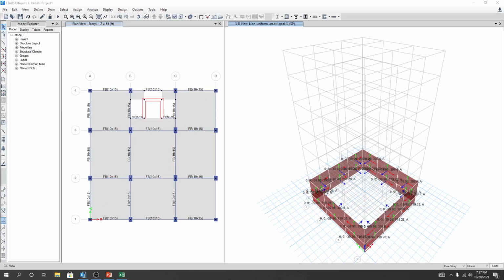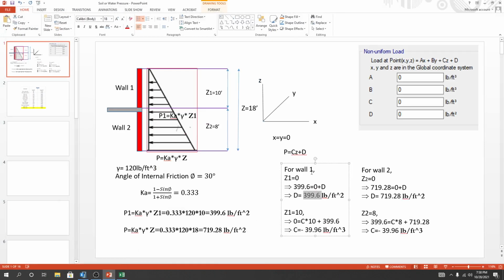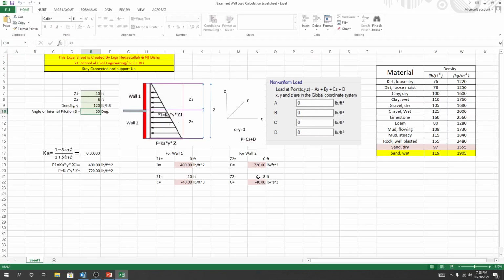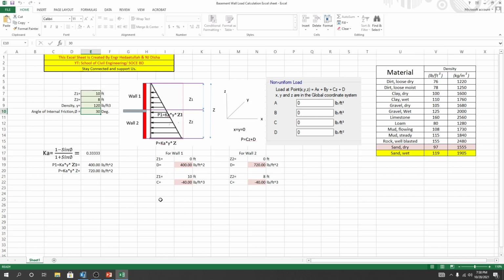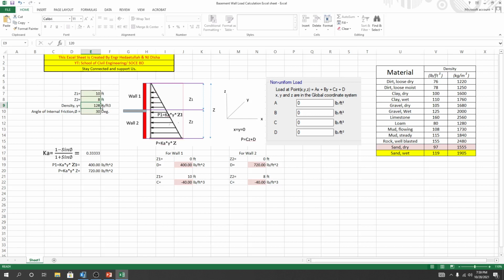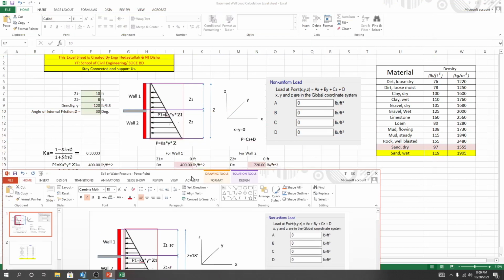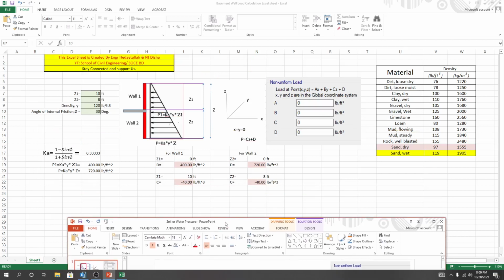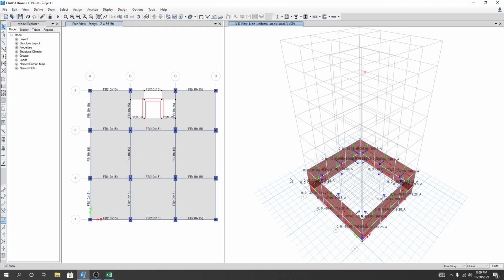8. Complete building design in Etabs 2019 | Real Project Design | Basement Wall Load by Excel sheet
Etabs professional Tutorials
Etabs tutorial english
Etabs 2018 tutorial
Etabs tutorial
Building design tutorial for beginners
Complete building design in etabs v19
etabs 19
etabs 2019
etabs 2019 tutorial
etabs complete building design
Etabs
etabs tutorial for building design
etabs 2019
Etabs 2019 tutorial
etabs 2019 download
etabs v19
etabs 19 building design
design building in etabs v19
etabs v19 tutorials
etabs v19 tutorial
Etabs tutorials
Draw Basement Wall, Assign Loads
Basement Wall Load by Excel sheet